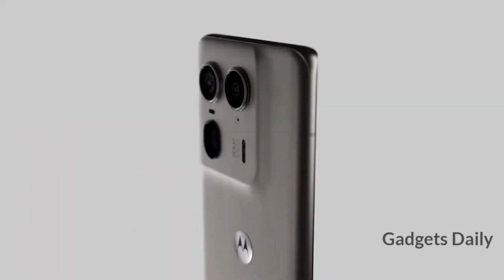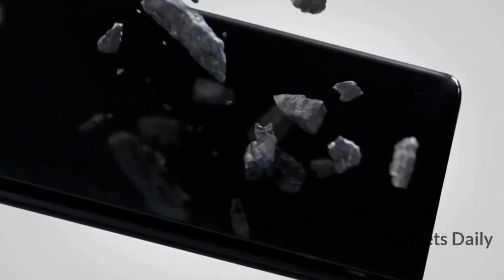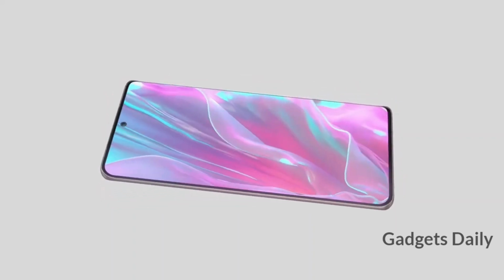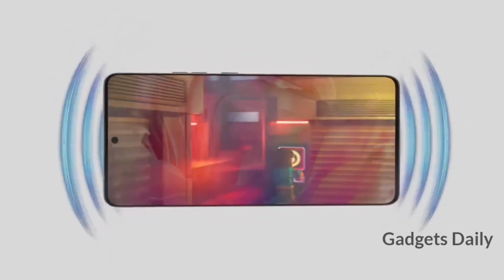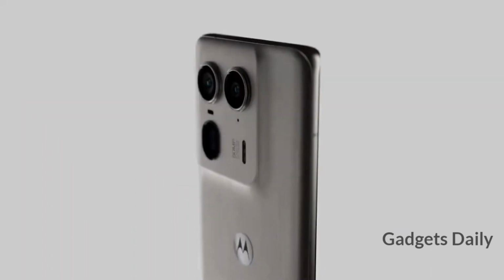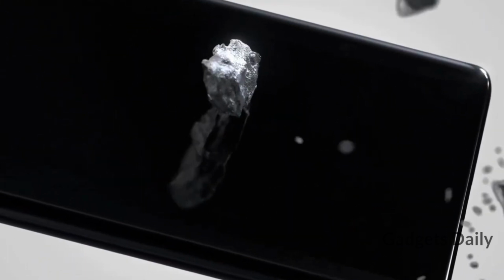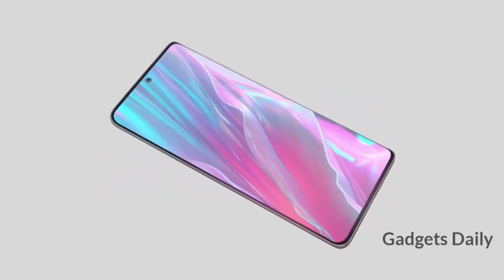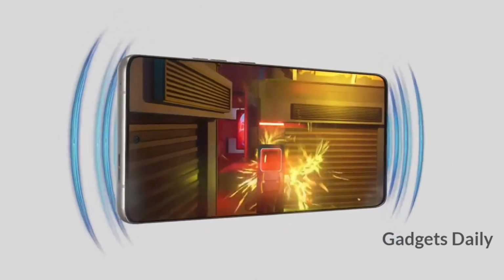Motorola Edge 50 Ultra: Unveiling Price, Specifications, and Launch Date Revealed